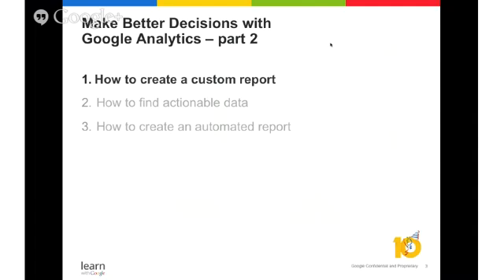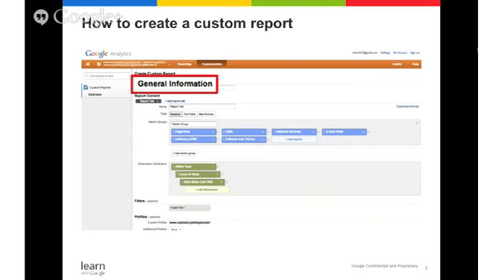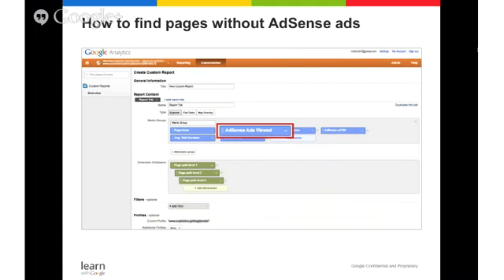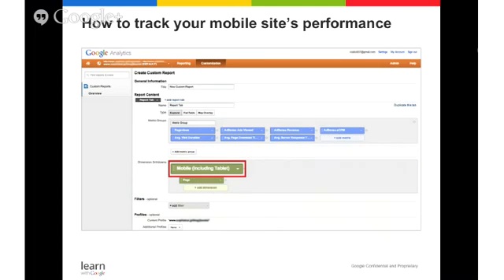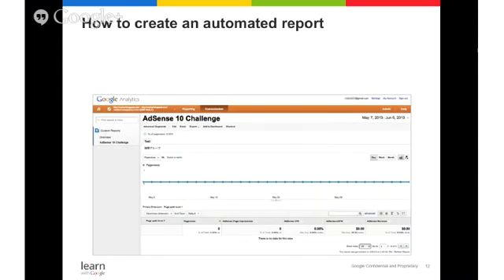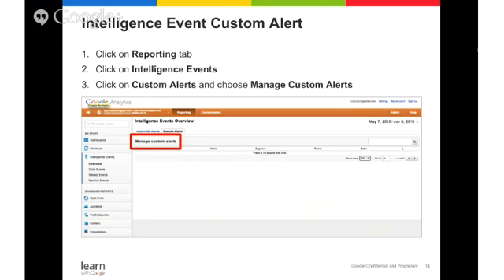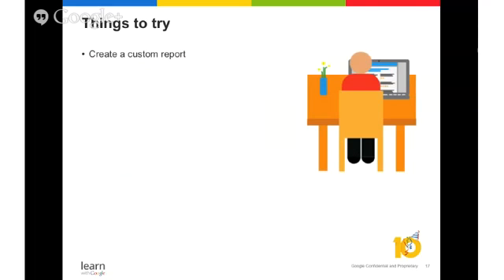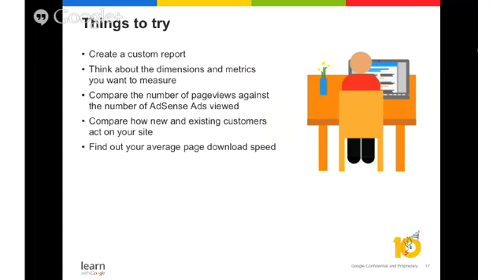TUTORIAL ADSENSE : AdSense 10 Challenge Week 5 Make Better Decisions with part 2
TUTORIAL ADSENSE :Google AdSense is a program run by Google that allows publishers in the Google Network of content sites to serve automatic text, image, video, or interactive media advertisements, that are targeted to site content and audience. These advertisements are administered, sorted, and maintained by Google. They can generate revenue on either a per-click or per-impression basis. Google beta-tested a cost-per-action service, but discontinued it in October 2008 in favor of a DoubleClick offering (also owned by Google).[2] In Q1 2014, Google earned US $3.4 billion ($13.6 billion annualized), or 22% of total revenue, through Google AdSense.[3] AdSense is a participant in the AdChoices program, so AdSense ads typically include the triangle-shaped AdChoices icon.[4][5] This program also operates on HTTP cookies. Over 14.3 million websites use AdSense  Google uses its technology to serve advertisements based on website content, the user's geographical location, and other factors. Those wanting to advertise with Google's targeted advertisement system may enroll through Google AdWords. AdSense has become one of the popular programs that specializes in creating and placing banner advertisements on a website or blog, because the advertisements are less intrusive and the content of the advertisements is often relevant to the website. Many websites use AdSense to make revenue from their web content (website, online videos, online audio content, etc.), and it is the most popular advertising network.[7] AdSense has been particularly important for delivering advertising revenue to small websites that do not have the resources for developing advertising sales programs and salespeople to seek out advertisers. To display contextually relevant advertisements on a website, webmasters place a brief Javascript code on the website's pages. Websites that are content-rich have been very successful with this advertising program, as noted in a number of publisher case studies on the AdSense website. Google has removed the policy of limiting AdSense ads to three ads per page. Now, Adsense publishers can place unlimited amount of AdSense ads on a page.

Some webmasters put significant effort into maximizing their own AdSense income. They do this in three ways:[citation needed]

They use a wide range of traffic-generating techniques, including but not limited to online advertising.
They build valuable content on their websites that attracts AdSense advertisements, which pay out the most when they are clicked.
They use text content on their websites that encourages visitors to click on advertisements. Note that Google prohibits webmasters from using phrases like "Click on my AdSense ads" to increase click rates.
The source of all AdSense income is the AdWords program, which in turn has a complex pricing model based on a Vickrey second price auction. AdSense commands an advertiser to submit a sealed bid (i.e., a bid not observable by competitors). Additionally, for any given click received, advertisers only pay one bid increment above the second-highest bid. Google currently shares 68% of revenue generated by AdSense with content network partners, and 51% of revenue generated by AdSense with AdSense for Search partners.[8] On June 18, 2015, Google announced rebranding of AdSense with a new logo